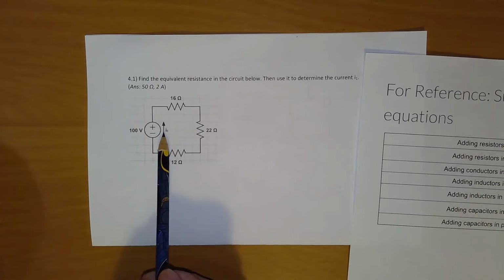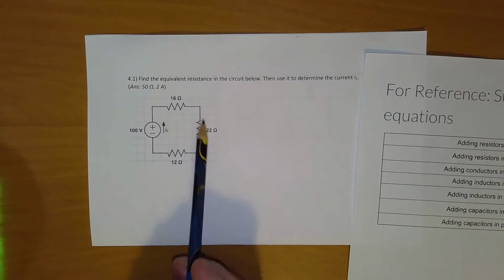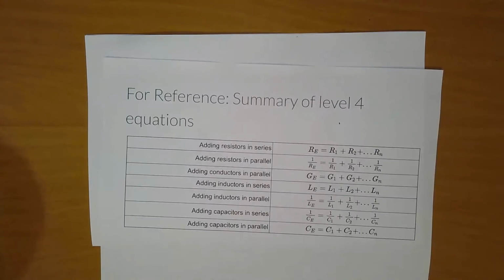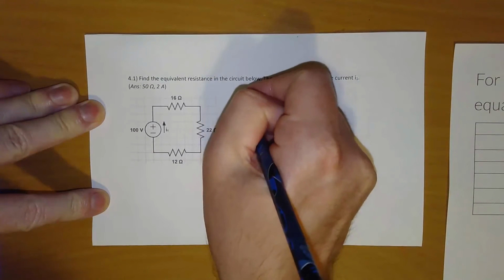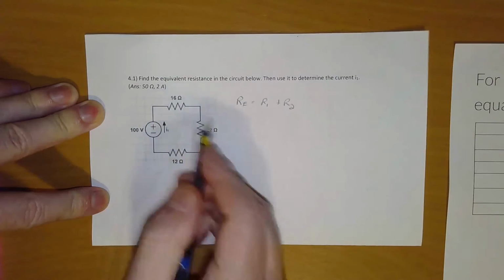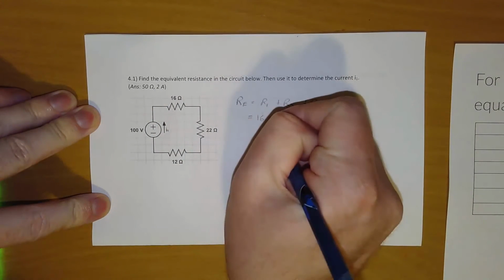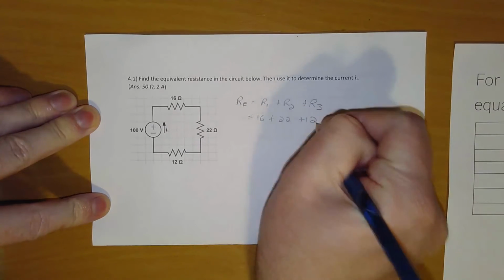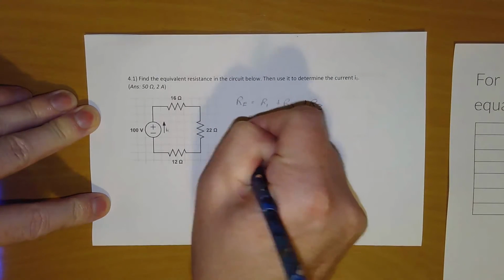EGR-220: Example 4.1